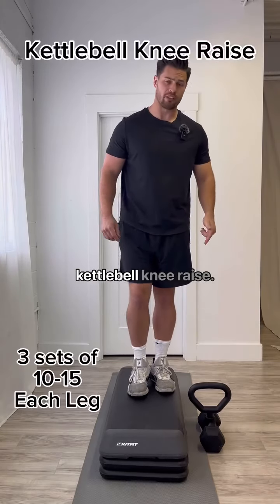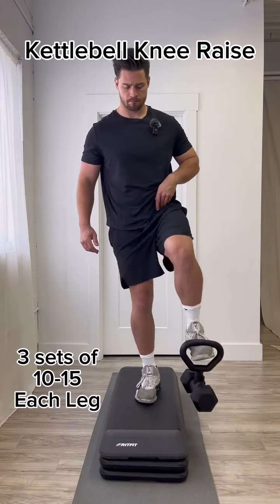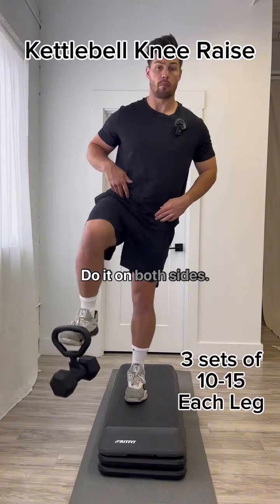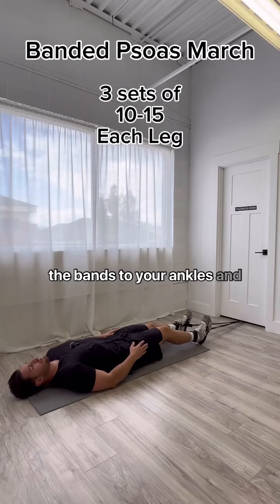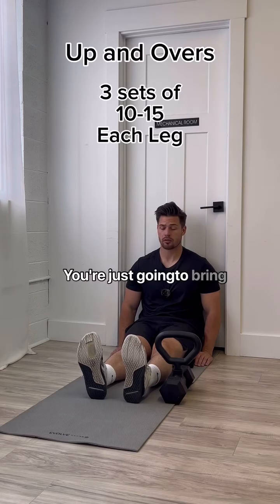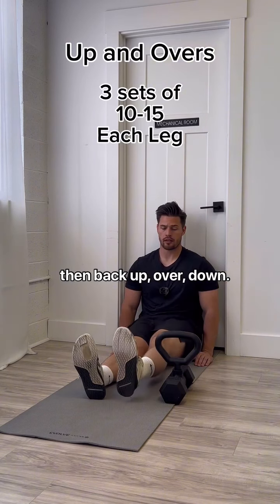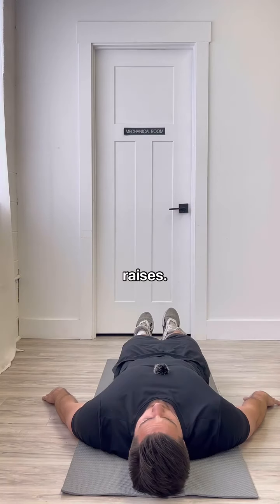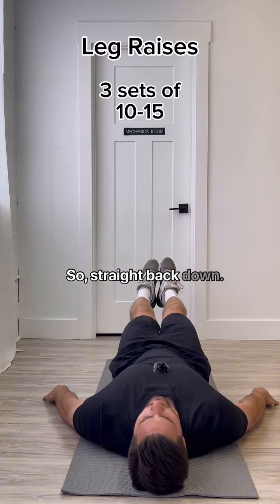Strengthen Your Hip Flexors At Home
Have tight hip flexors? You can strengthen them at home to help. Checkout these movements and implement them in your next attempt home workout to help with the tightness.

Checkout Jayflexfitness.com for the best at home fitness gear.